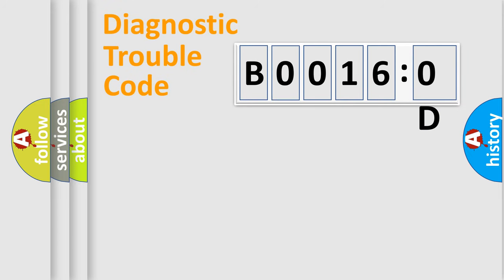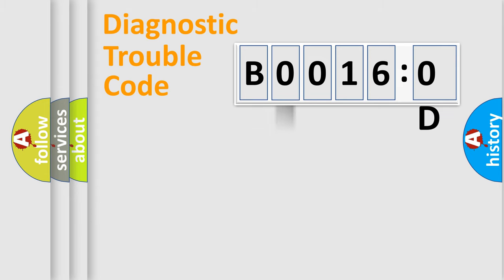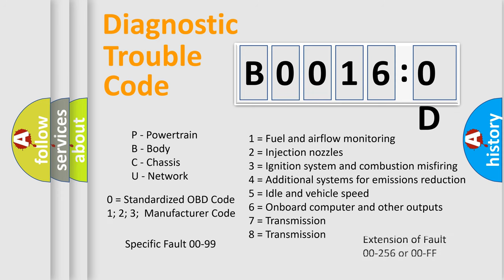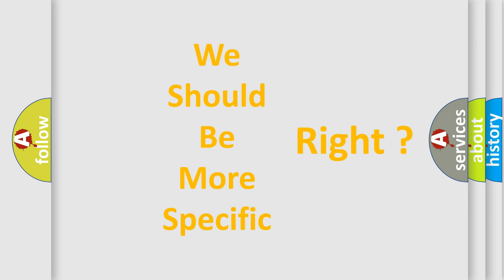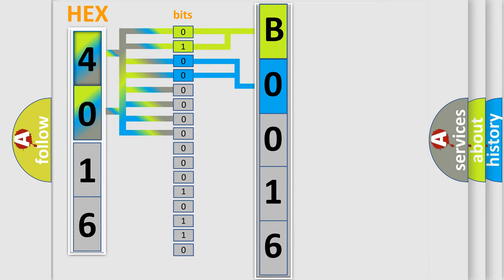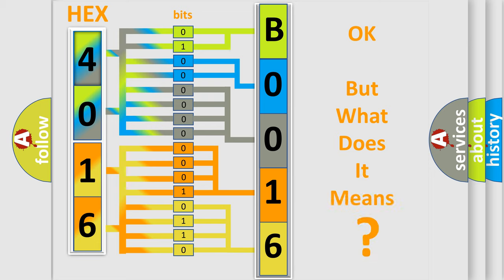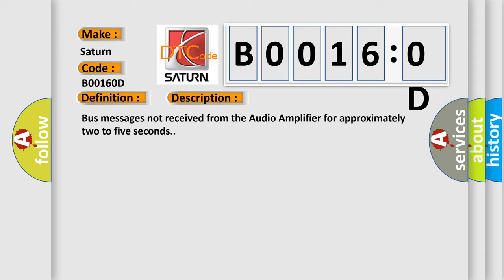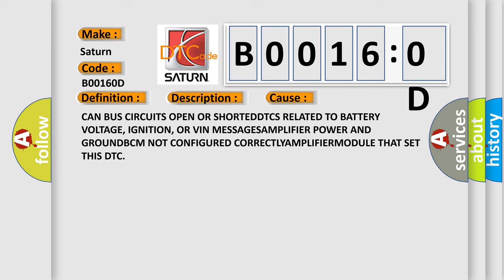DTC Saturn B0016-0D Short Explanation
Contents:
0:21 Basic DTC analysis according to OBD2 protocol standard.
1:48 Insight into programming
2:58 A diagnostically understandable description of the Diagnostic Trouble Code
3:05 Basic error definition

Make:
Saturn
Code:
B0016 0D
Definition:
Lost Communication With Audio Amplifier
Description:
Bus messages not received from the Audio Amplifier for approximately two to five seconds.
Cause:
CAN BUS CIRCUITS OPEN OR SHORTEDDTCS RELATED TO BATTERY VOLTAGE, IGNITION, OR VIN MESSAGESAMPLIFIER POWER AND GROUNDBCM NOT CONFIGURED CORRECTLYAMPLIFIERMODULE THAT SET THIS DTC